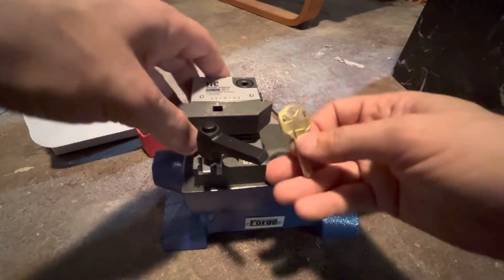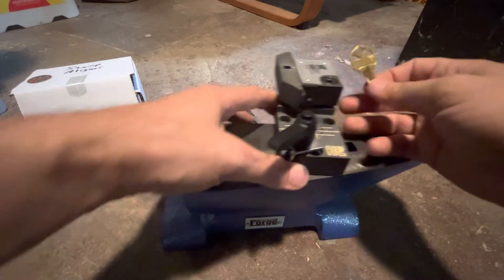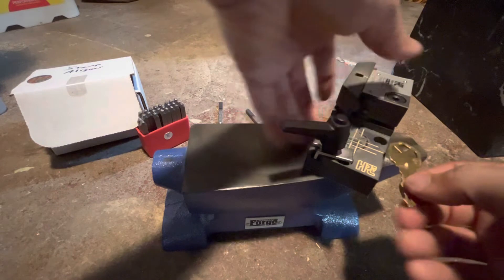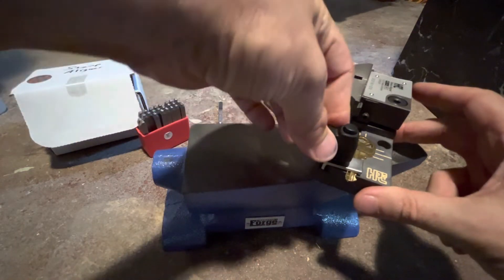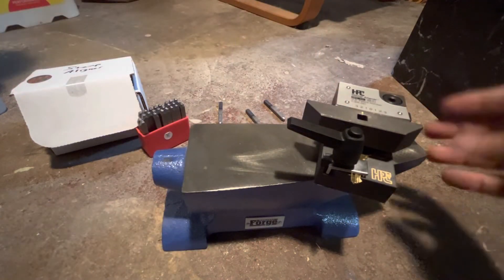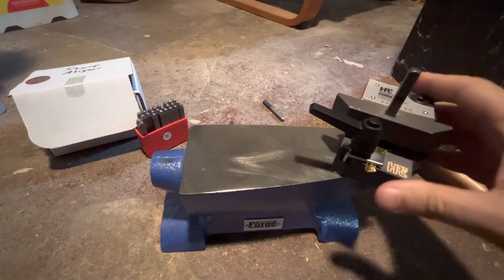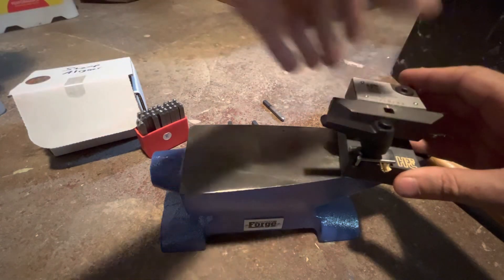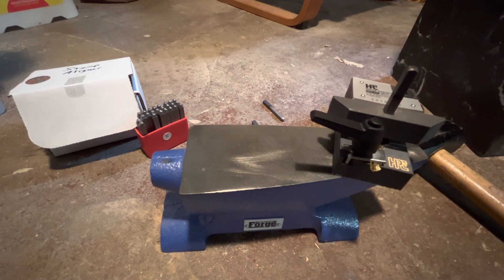Minor tips learned using HPC Stamp Aligner SA-7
Just a couple of minor tips I learned the hard way stamping a bunch of keys with the HPC Stamp Aligner (HPC SA-7). Documenting for my future self and in case it helps anyone else out too.